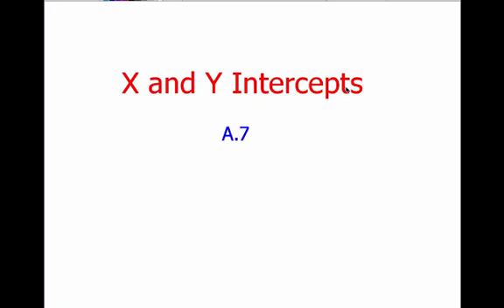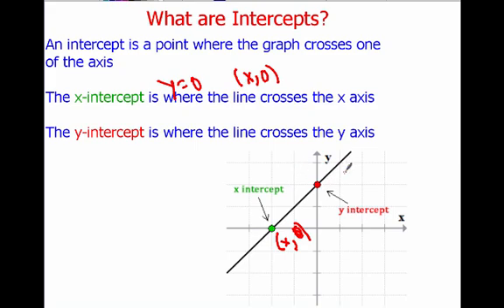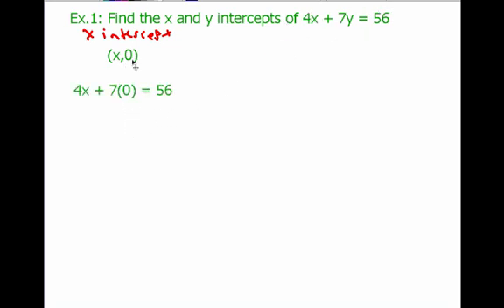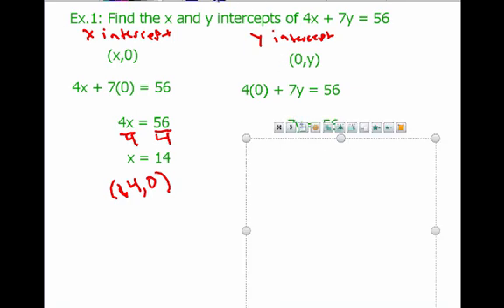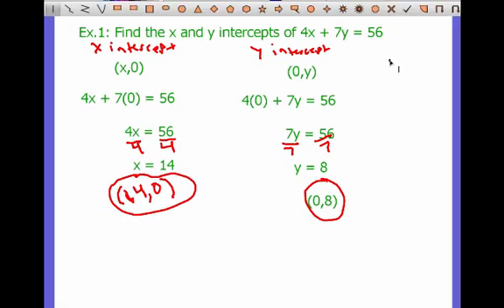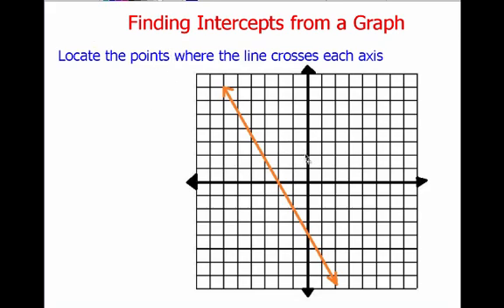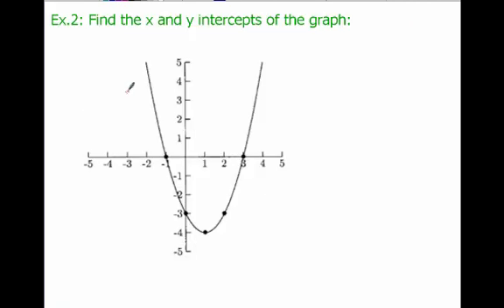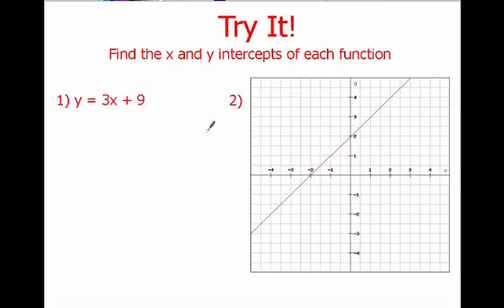X and Y Intercepts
This video explains how to find the x and y intercepts of a function